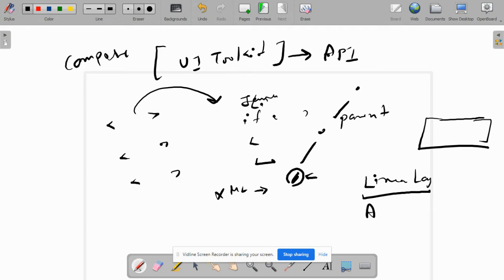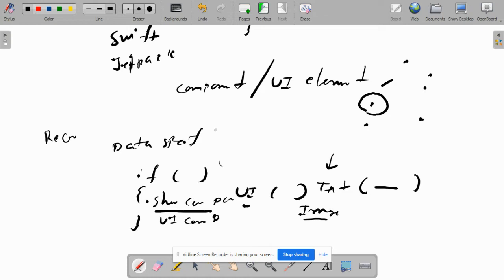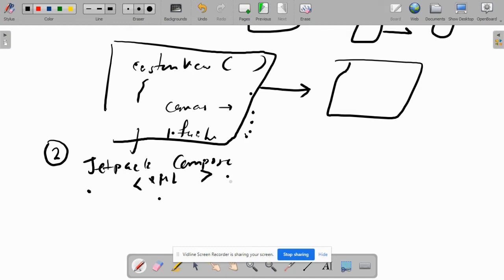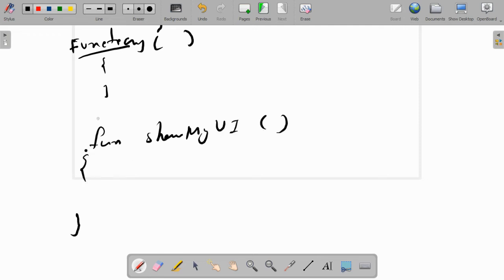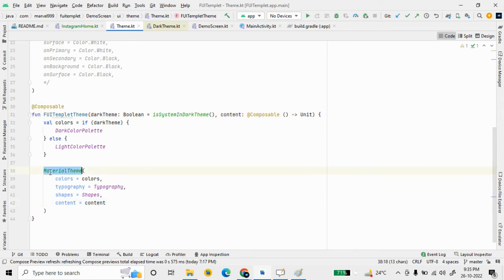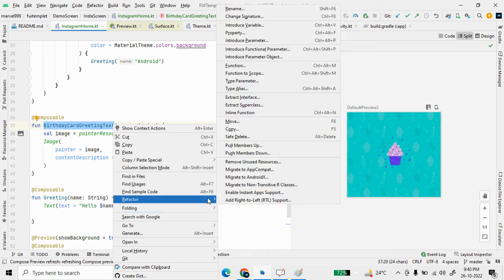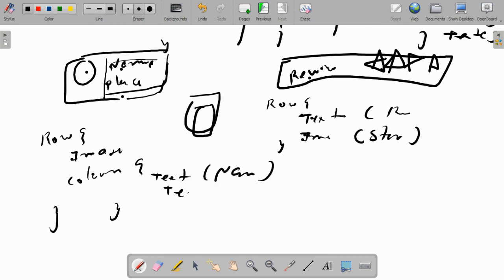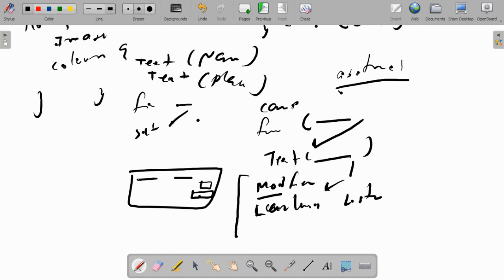Getting Started With Jetpack Compose World [1.0] [Dev Talk]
In this talk, we are talking about the basics of Jetpack Compose, the Difference between the old and new way of writing the UI Code, and also show the live coding with jetpack compose.